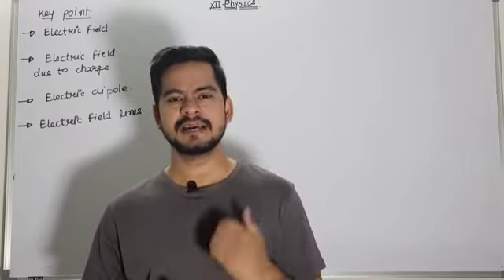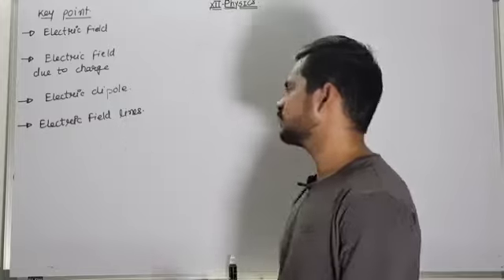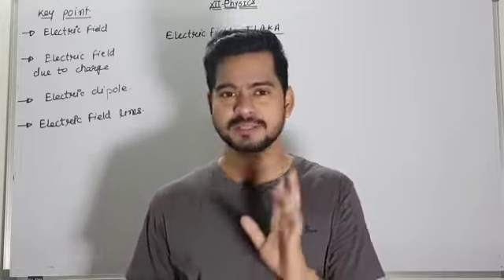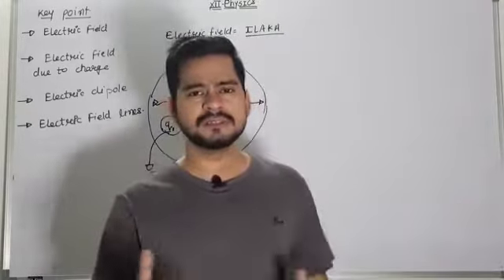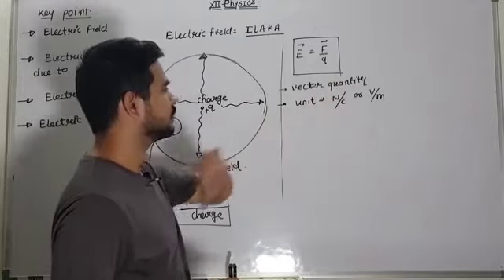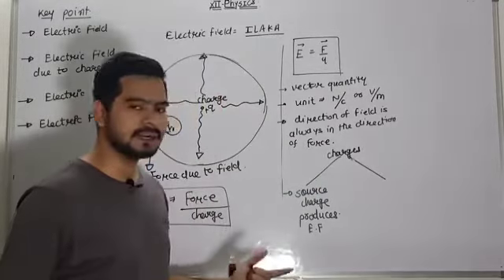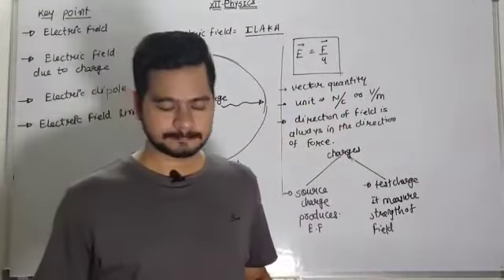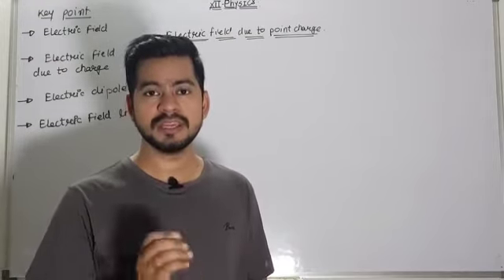Electric Field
Electrostatic notes of electric field.
The Guidance Study Circle. Students stay at home and stay safe. Go Corona.